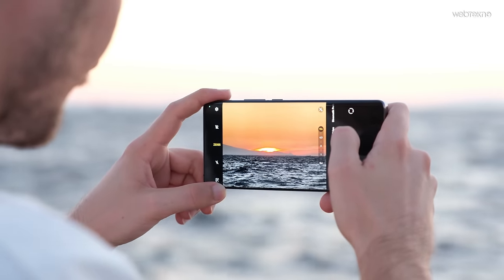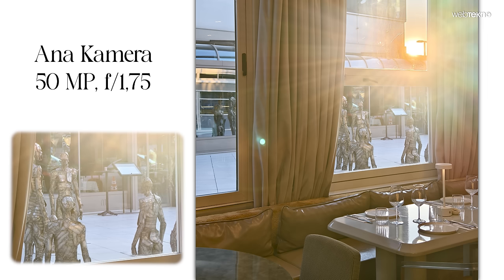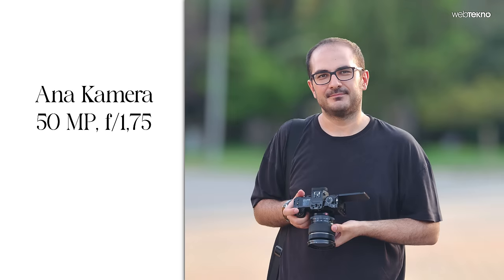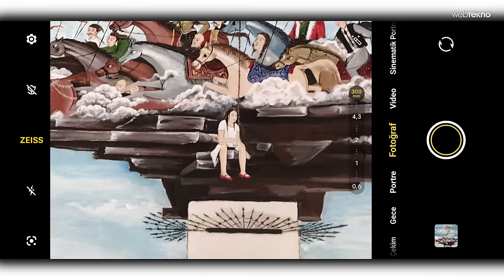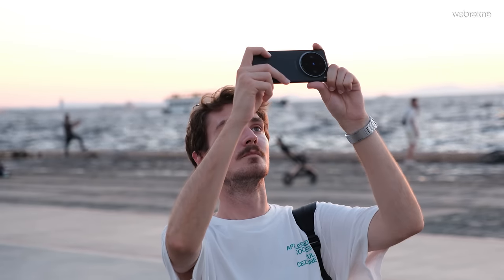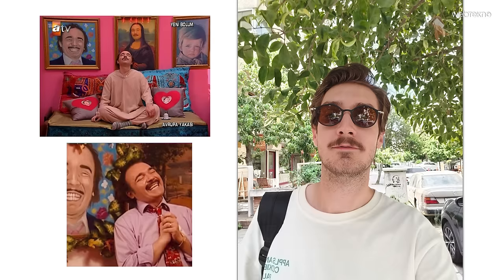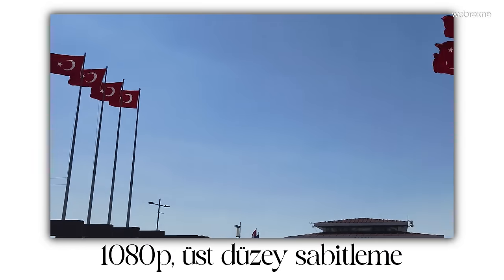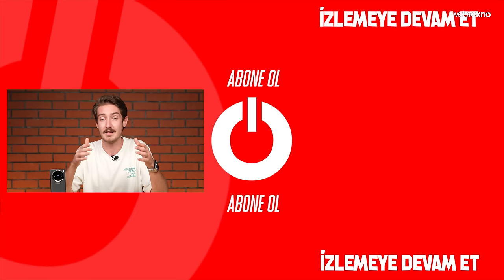ANDROID'İN KAMERA KRALI BU MU? ☝️ | vivo X100 Pro Detaylı İnceleme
Türkiye'ye yeni gelen Zeiss lensli vivo X100 Pro ile bir gün geçirdik ve kamerasının sınırlarını zorladık. Android cihazlar arasında yılın en iyi kamera performanslarından birini sunan vivo X100 Pro'nun fiyatı, özellikleri ve düşüncelerimi şimdi inceleme videosunda!